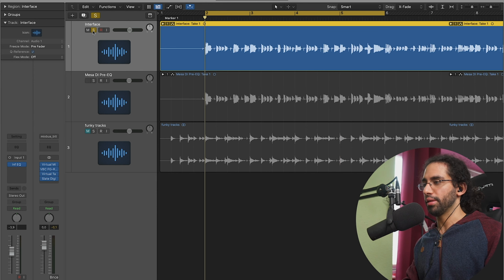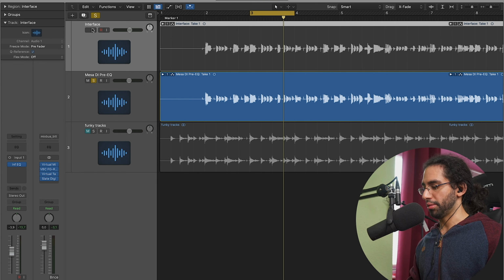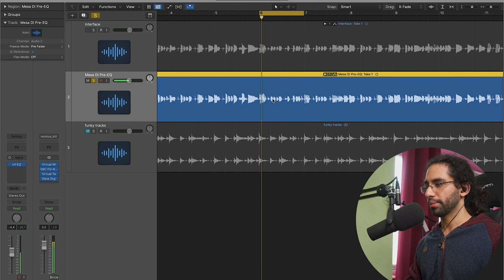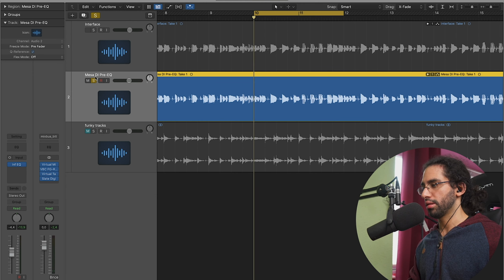Interface vs. DI Recordings | Bass Tone Tuesday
In this episode of BassToneTuesday we are comparing the sound of recordings done straight into an interface against using a DI Box first.

Gear Used:
G&L LB-100
Mesa Subway DI

Gear I Use to Make Videos
► Sommer Cables
► Lakland Skyline 44-64 Custom w/ EMG GZR pickups
► Dingwall Guitars Super J